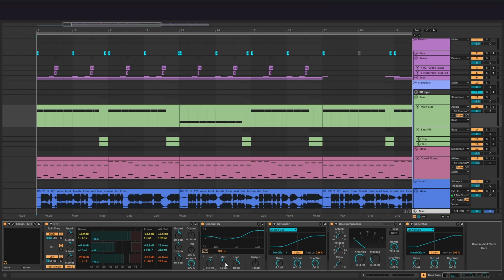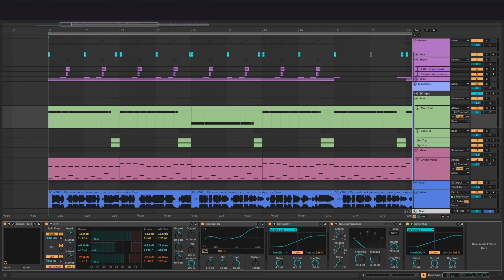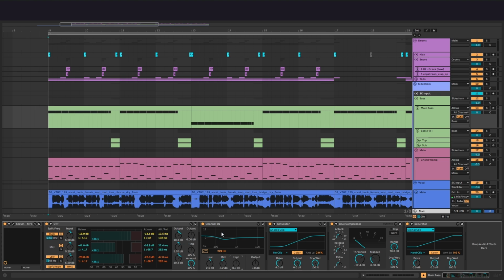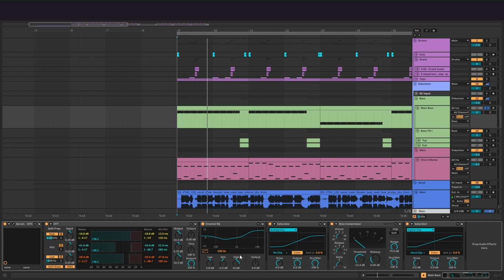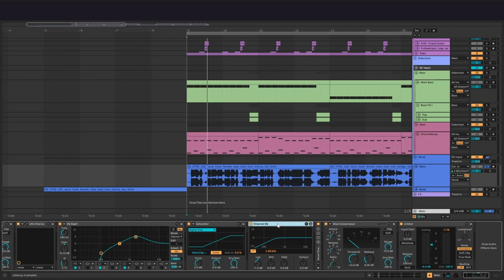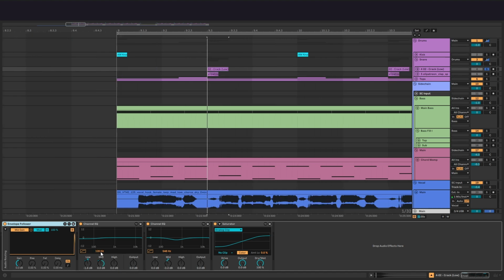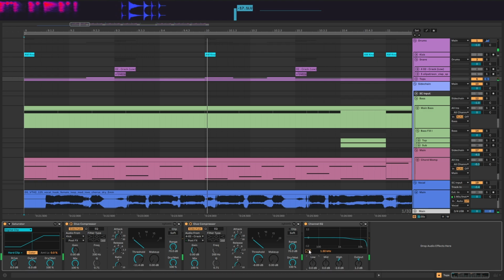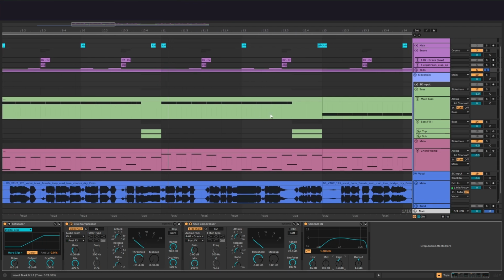Channel EQ: Device of the Day (Ableton)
Channel EQ is pretty simple but has many use cases. It can do some very quick and easy tone shaping, and it can be a great device to put before a non-linear effect for more precise gain staging.

If you enjoyed the sounds I made today, I'd appreciate if you checked out my music

TIMESTAMPS:
00:00 Intro
00:33 Overview
01:58 Bass Example (Hyping a sound)
02:33 Vocal Examples (Airiness)
02:49 Drums Example (Taming harshness)
03:53 Outro